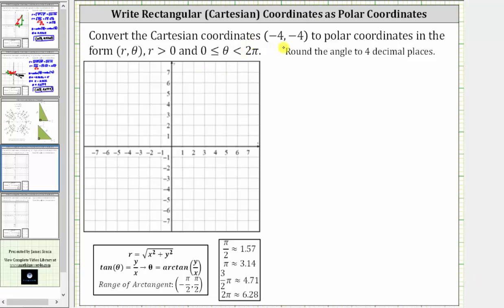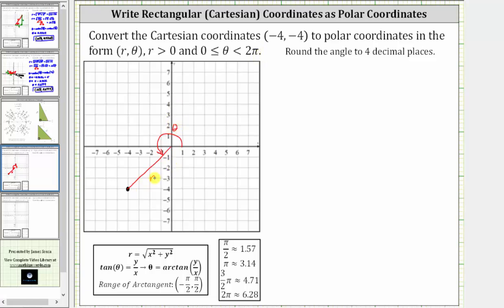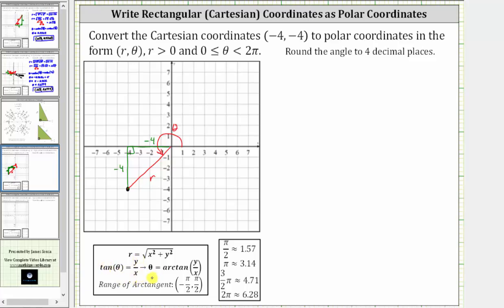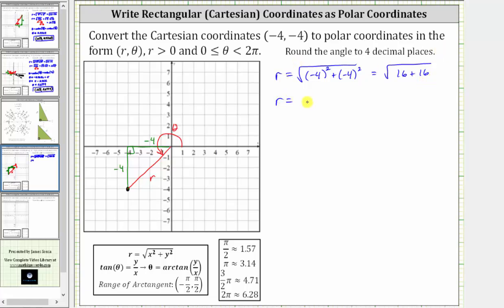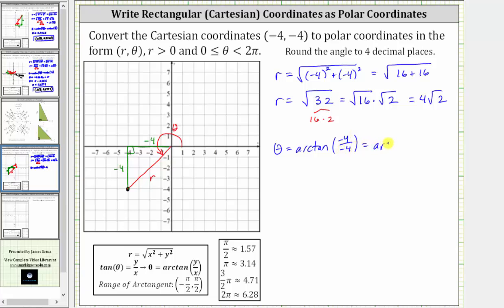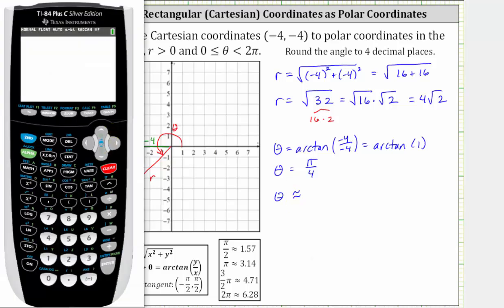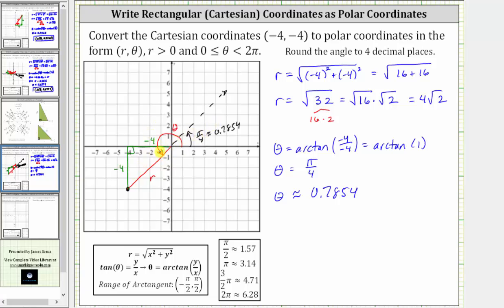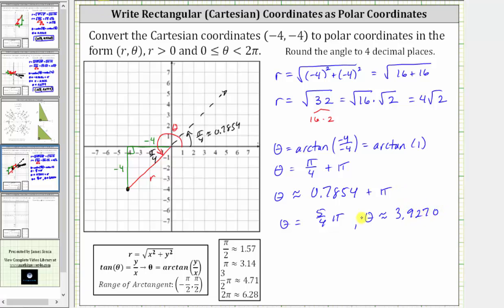Convert Cartesian (Rectangular) Coordinates to Polar Coordinates - Q3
This video explains how to convert Cartesian coordinates to polar coordinates.